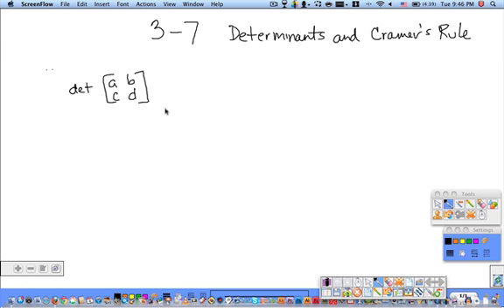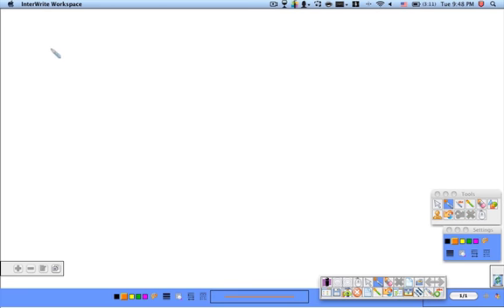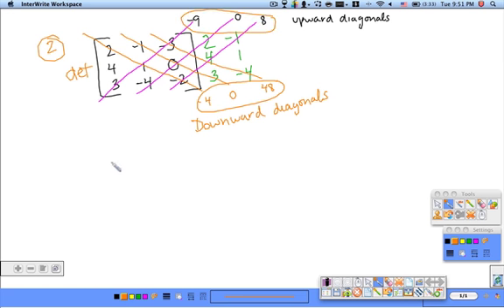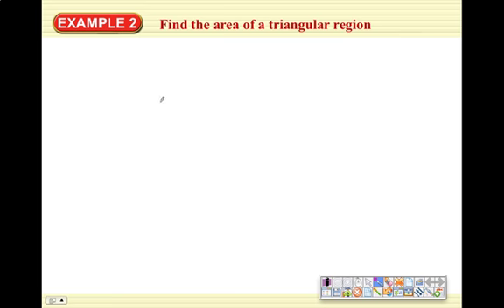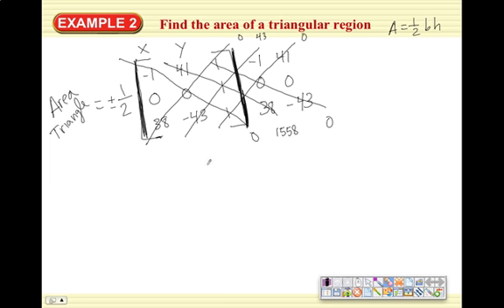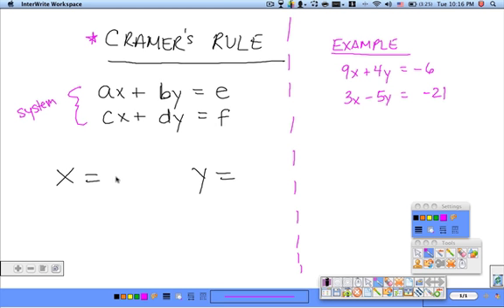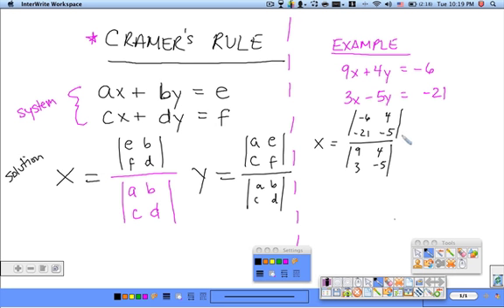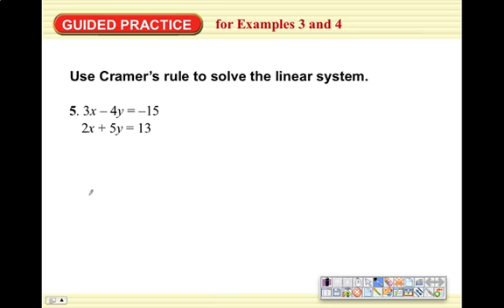Alg 2 Section 3-7 Determinants.mov